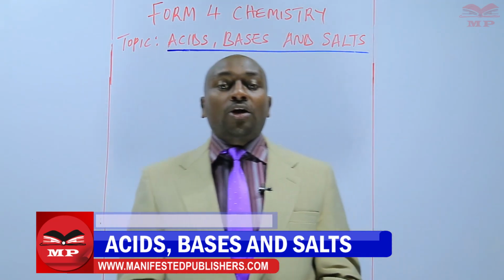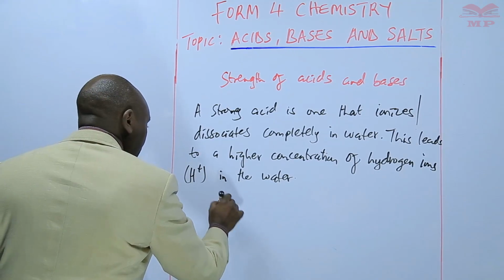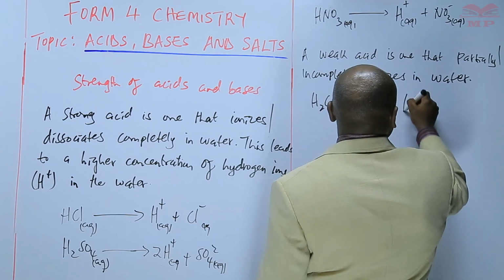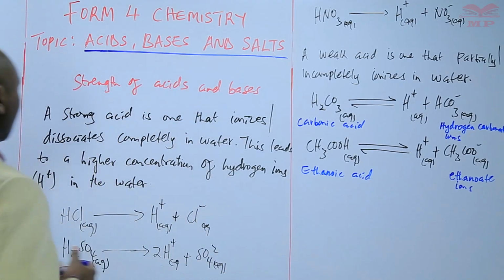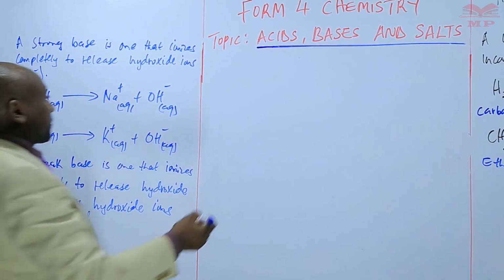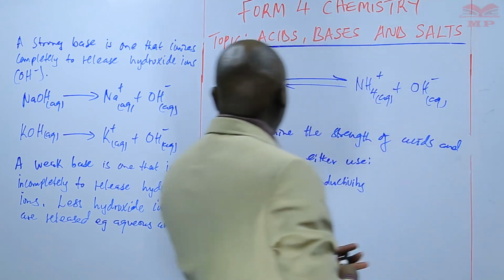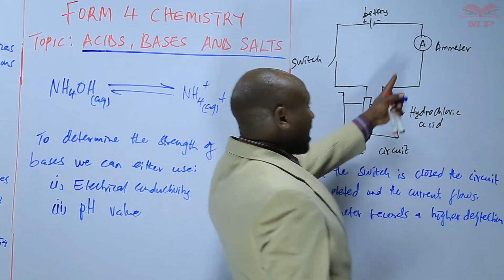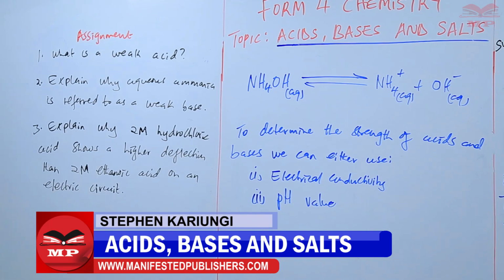Strengths of Acids and Bases_L3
🧪 Strengths of Acids and Bases | Chemistry Form 2 Lesson 3

Understand what makes an acid or base strong or weak in this detailed chemistry lesson! Learn how ionization, concentration, and pH help determine acid and base strength through clear explanations and real-life examples.

💡 Key Topics Covered:

Definition of strong and weak acids and bases

Difference between strength and concentration

Ionization and dissociation in water

Examples of strong acids (HCl, H₂SO₄) and weak acids (CH₃COOH)

Examples of strong bases (NaOH, KOH) and weak bases (NH₄OH)

Measuring strength using the pH scale

Practical experiments and safety precautions when handling acids and bases

Applications of acids and bases in everyday life

🎯 Who Should Watch:

Form 2 chemistry students

Teachers preparing lessons on acids, bases, and pH

Learners curious about chemical reactions and properties of substances

📘 Learn With Manifested Publishers:
Engaging video lessons, illustrated notes, and practice questions designed to make chemistry simple, visual, and easy to master.